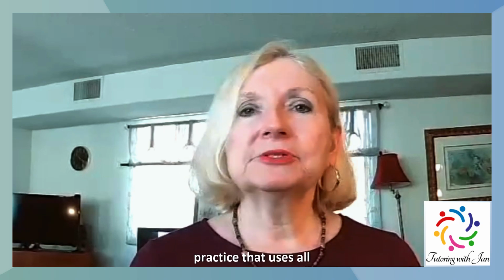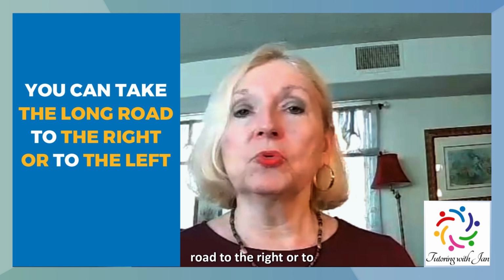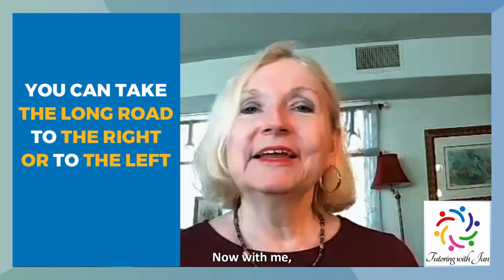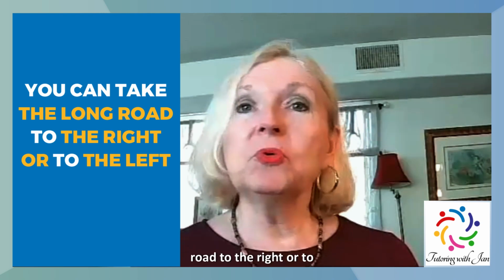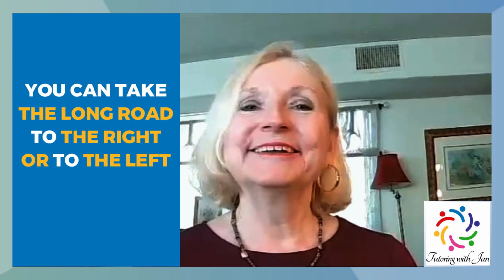Mastering American English — How to Pronounce the L R Th Sounds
Learn the basics of pronouncing three challenging consonant sounds in the English language: L, R, and Th. Jan teaches the techniques used by news and media announcers to articulate clearly and effectively. With practical examples and repeat-after-me exercises, you'll be enunciating like a pro in no time. Join us for this informative tutorial and elevate your spoken English skills.